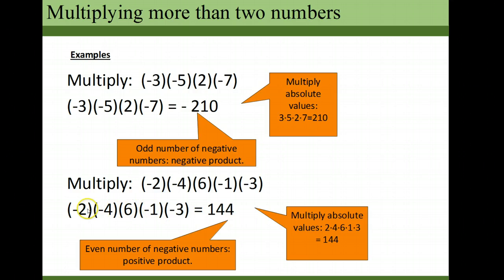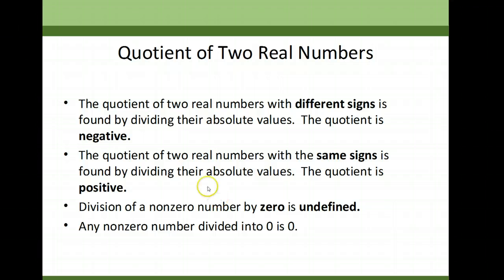60 Section 1.8